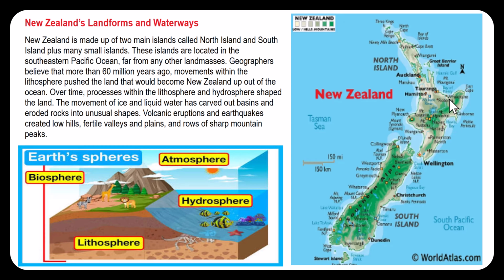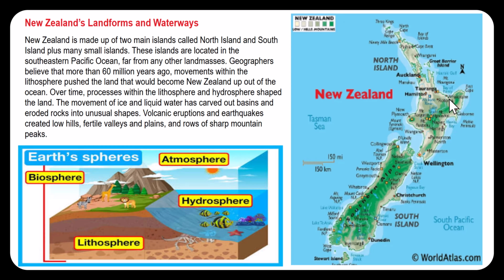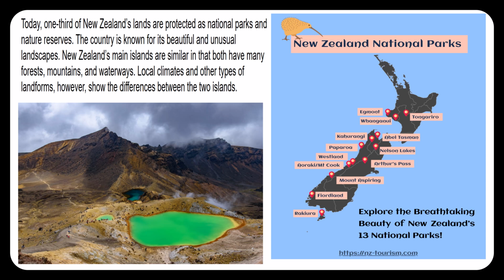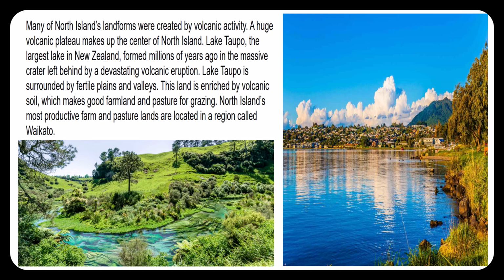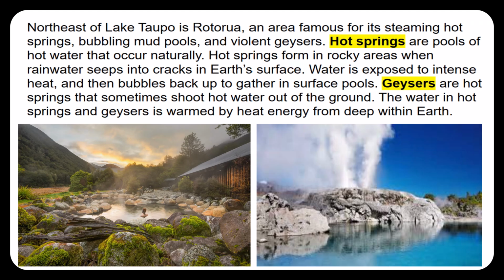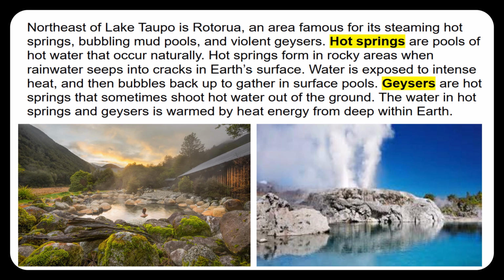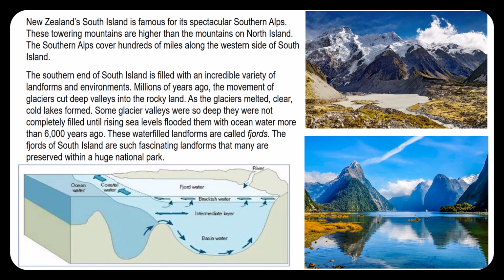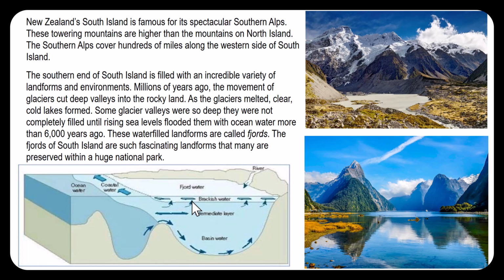V-24.1C New Zealand's Landforms and Waterways